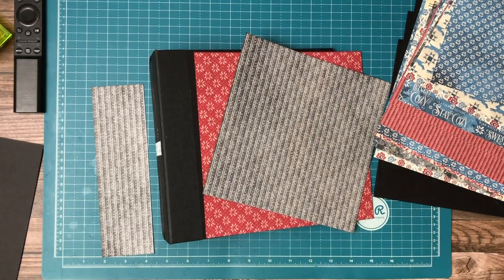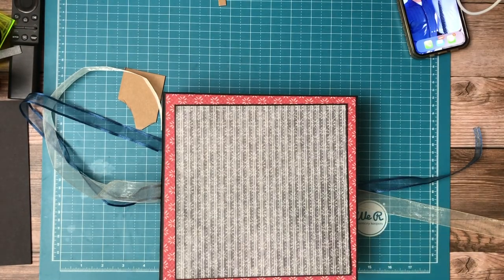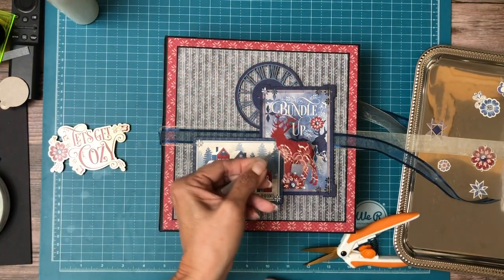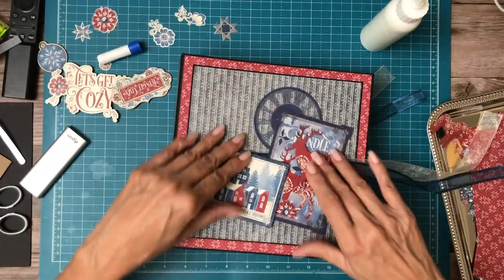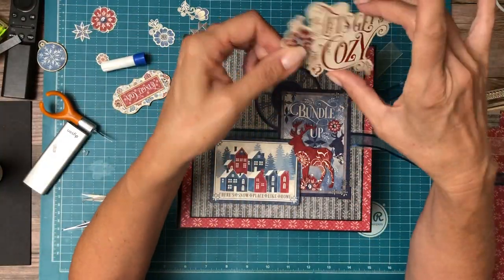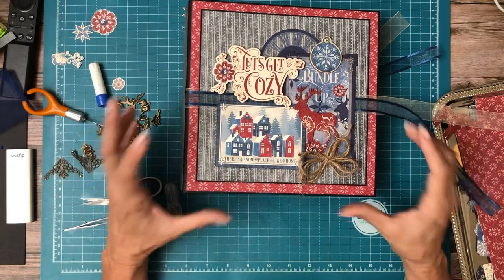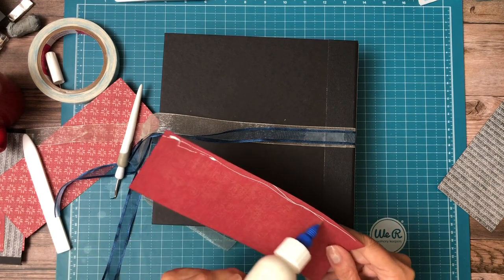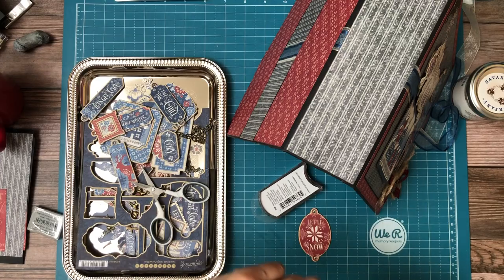Graphic 45 | Let's Get Cozy Cover Build 1